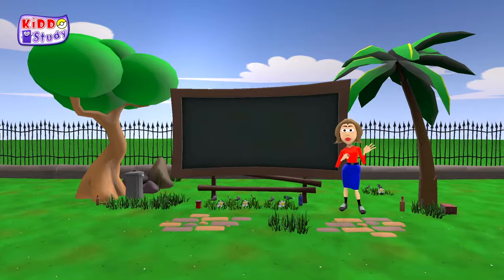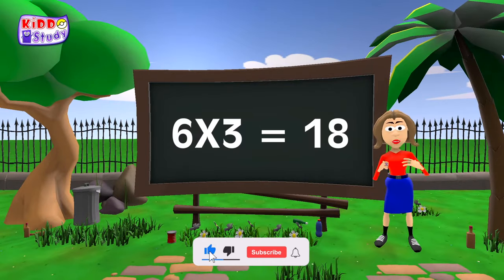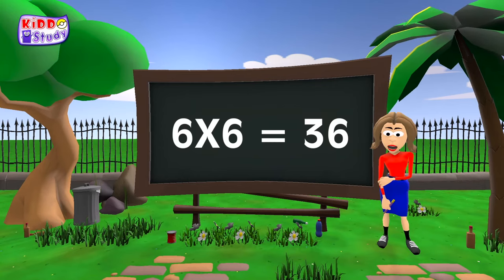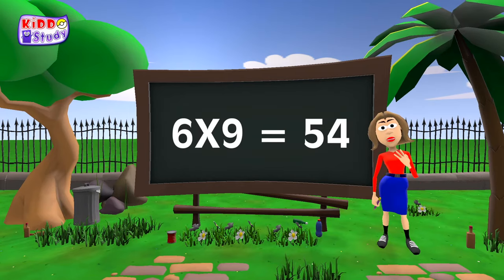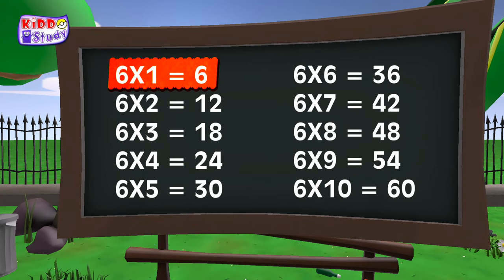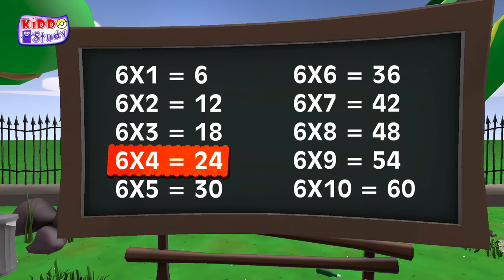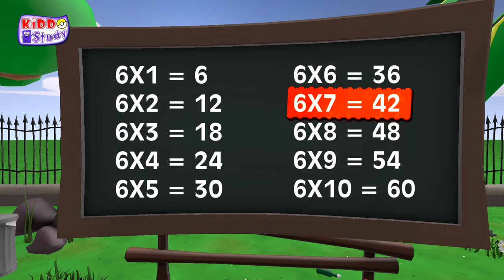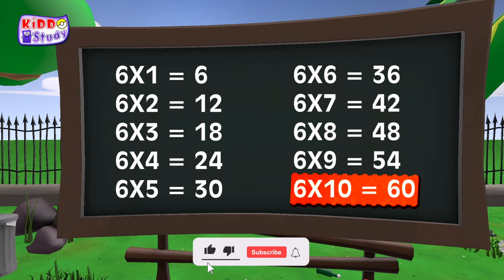Table of 6 | Musical Table of Six | 6X1 = 6 | Learn Multiplication Table of 6 | Kiddo Study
6X1 = 6
6X2 = 12
6X3 = 18
6X4 = 24
6X5 = 30
6X6 = 36
6X7 = 42
6X8 = 48
6X9 = 54
6X10 = 60